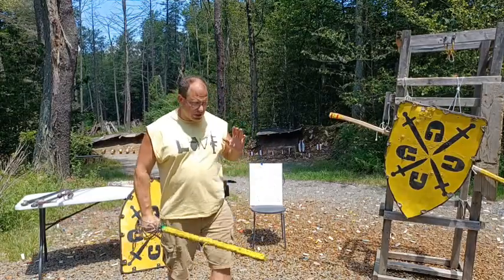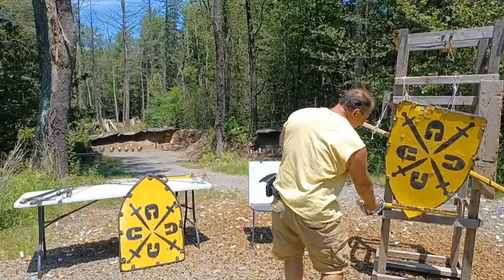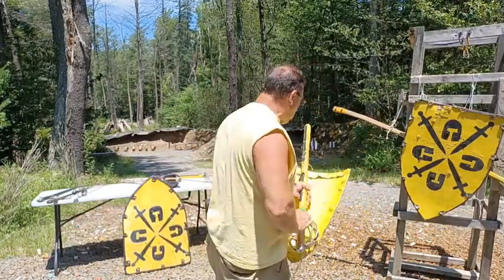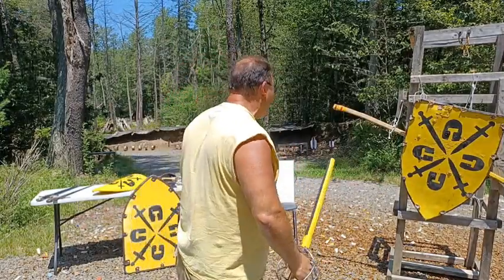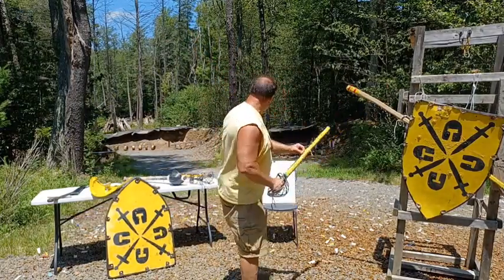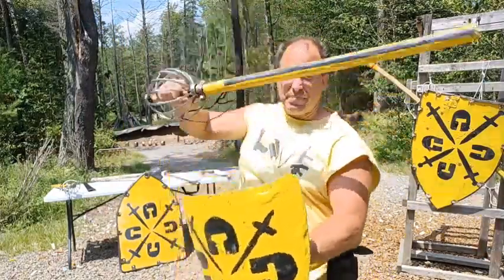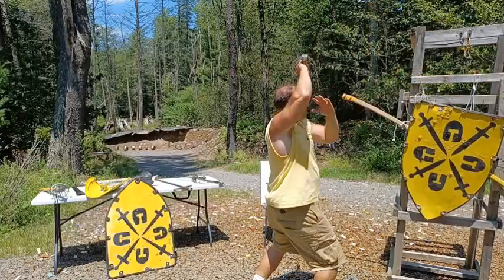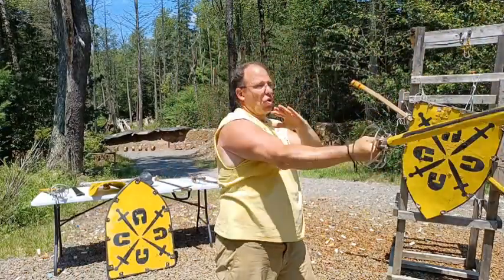One Hand Sword Pell Drills... with 7 power generators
first video on power generation with arming sword...